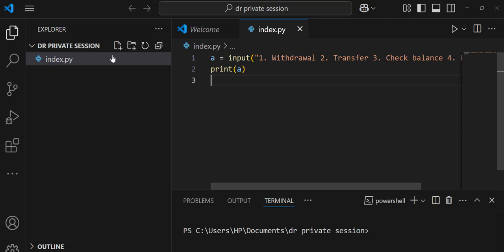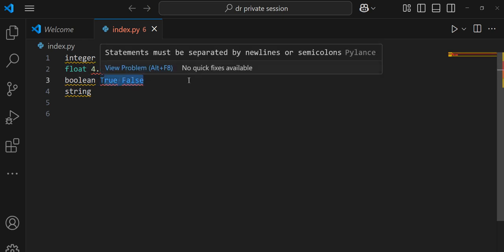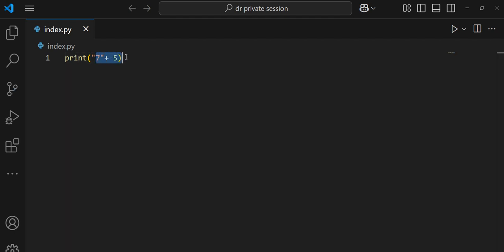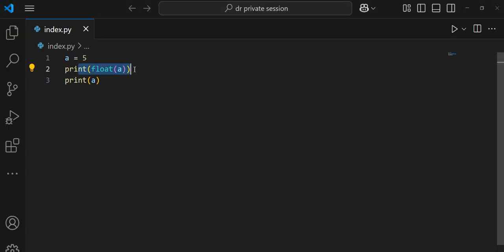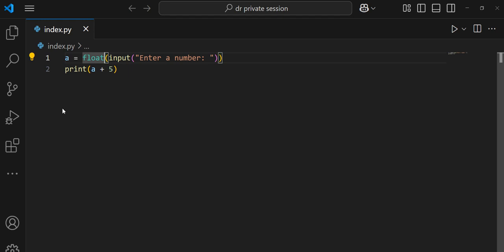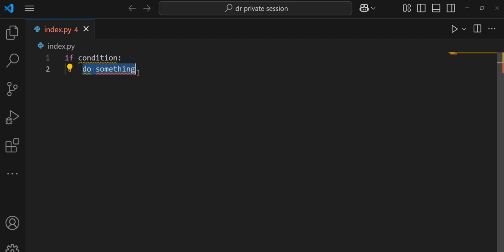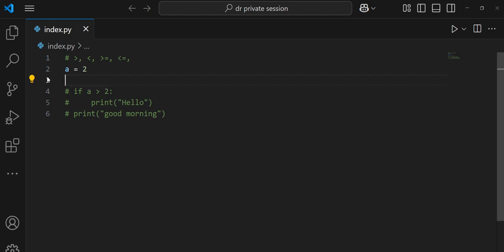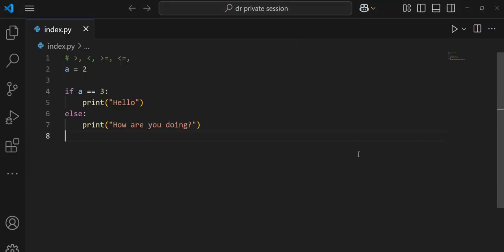If statement intro in Python